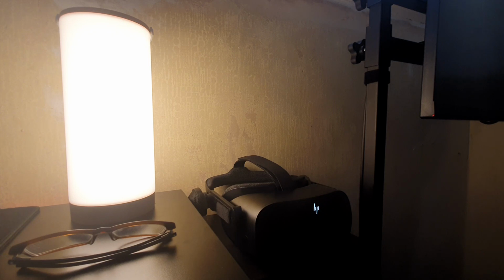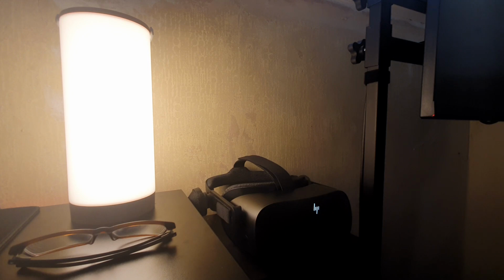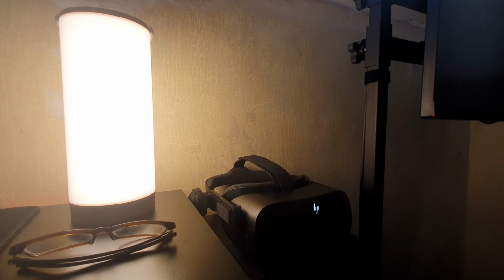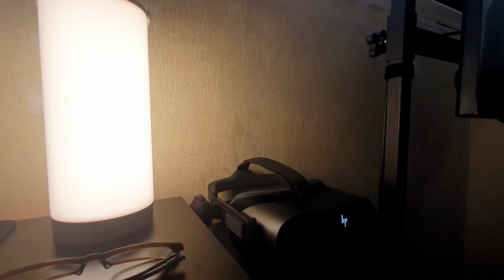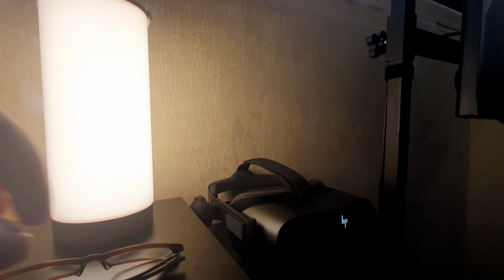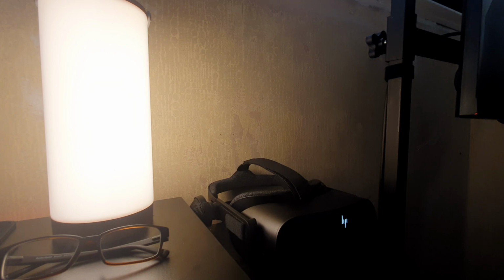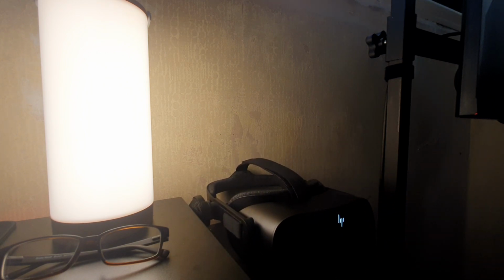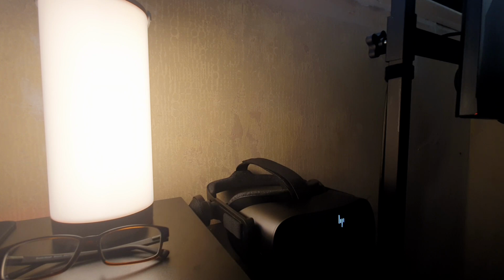HP Reverb G2 Review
Quick review of my new HP Reverb G2 with an RTX 3090.